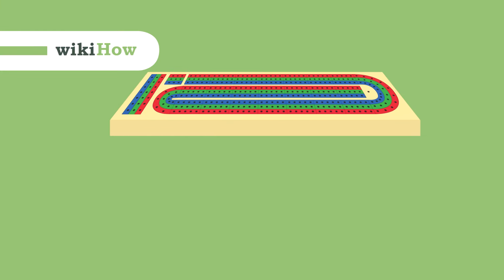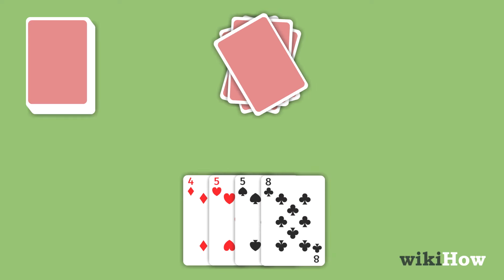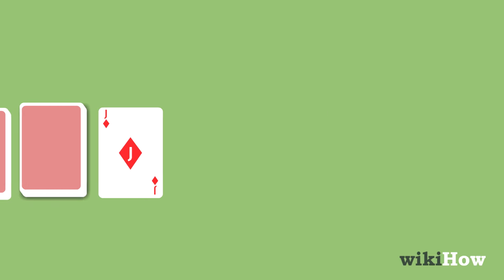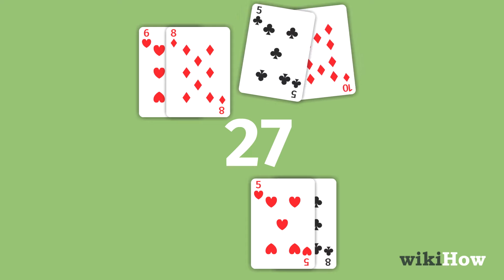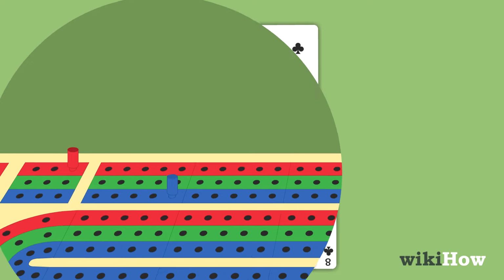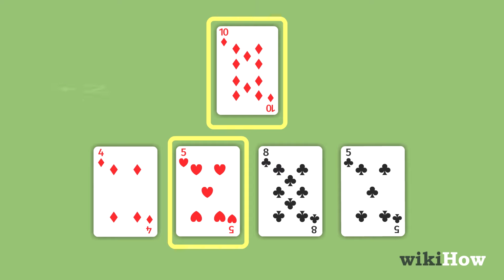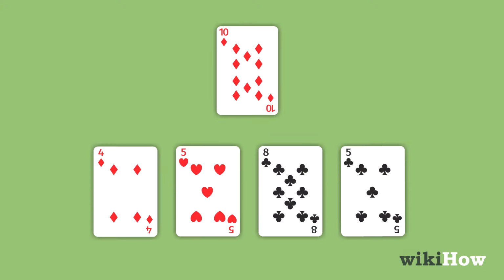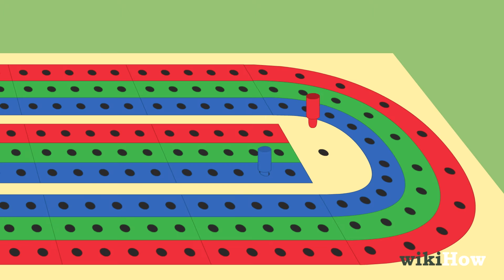How to Play Cribbage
This is your go-to guide on howto play the competitive, strategic game of cribbage. It's a fun, way to spend time with 2-6 friends, so watch and learn!

We've included some products we think are useful for viewers.

Cribbage Board